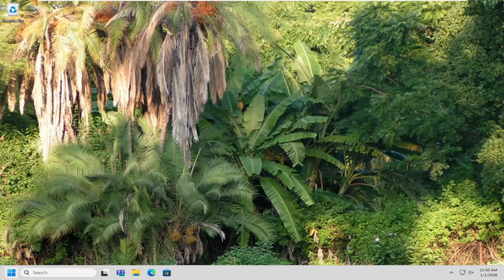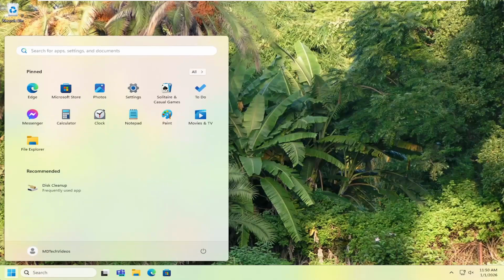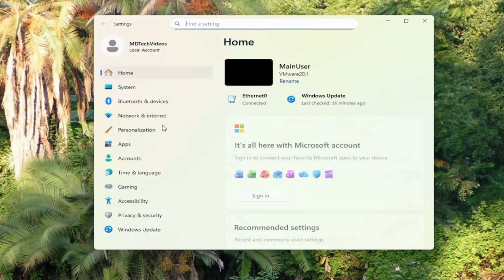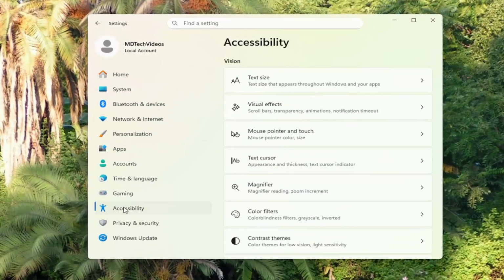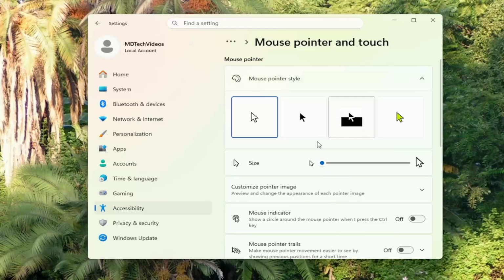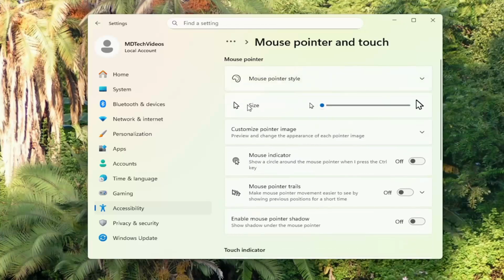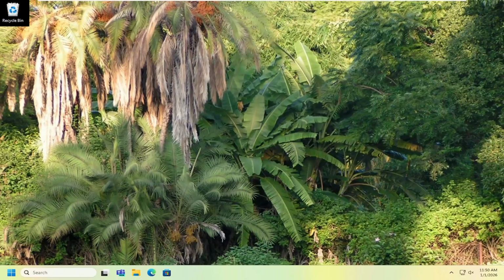How to Change Mouse Pointer Size On Dell Latitude [Tutorial]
This video tutorial explains how to change the mouse pointer size on a Dell Latitude, a feature that enhances cursor visibility, accessibility, and overall navigation. It discusses the benefits of adjusting pointer size, including easier tracking, reduced eye strain, and improved efficiency while working across applications and documents. The tutorial provides context on how pointer size settings affect usability without walking through step-by-step instructions. Viewers gain a clear understanding of why customizing the mouse pointer can improve both comfort and productivity on a Dell Latitude laptop.

Issues addressed in this tutorial:
change mouse pointer size Dell Latitude
customize cursor size Windows
Dell Latitude accessibility settings
improve mouse pointer visibility
Windows pointer size settings
adjust cursor size Dell laptop
enhance navigation Windows
Dell Latitude personalization
Windows 11/10 cursor settings
optimize mouse pointer visibility

By focusing on changing mouse pointer size on a Dell Latitude, the tutorial helps users understand how accessibility and personalization features can enhance usability and comfort. It highlights scenarios where adjusting pointer size improves visibility, reduces eye strain, and facilitates smoother navigation. The content is useful for students, professionals, and anyone looking to optimize their Windows experience. Overall, the video provides helpful insight into managing mouse pointer size for better navigation and efficiency.